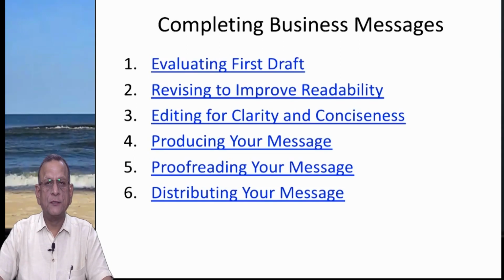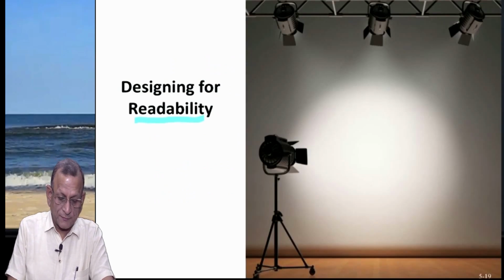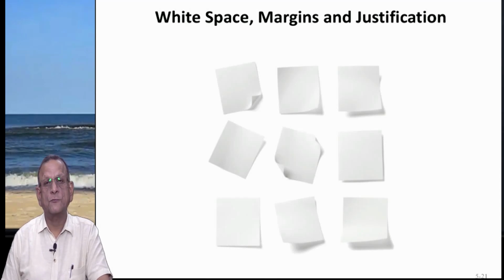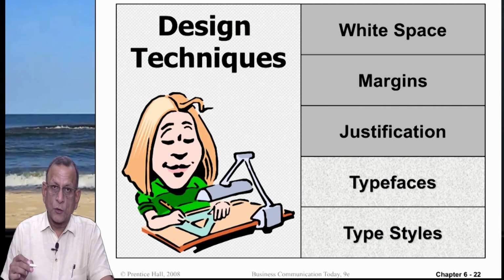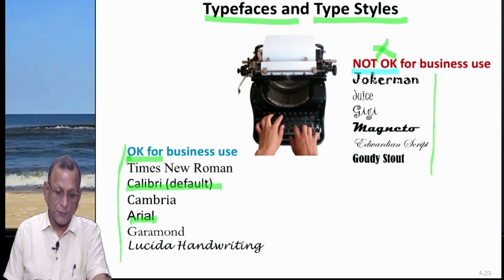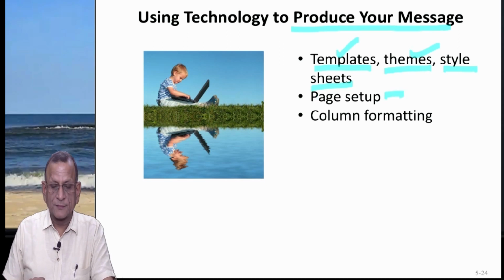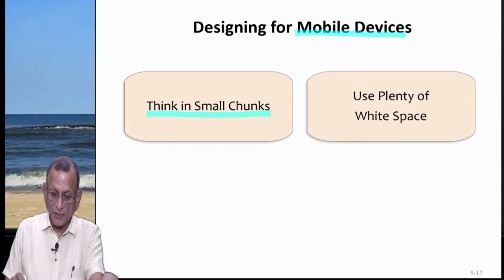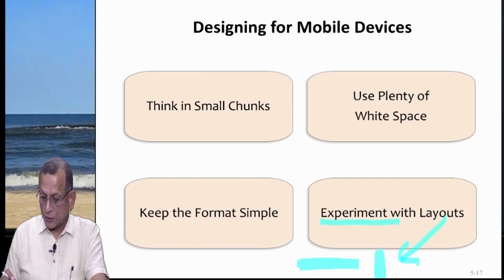Chap 6.4 Producing Your Message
Business Communication Today
Courtland L. Bovee
MONIRBA
University of Allahabad